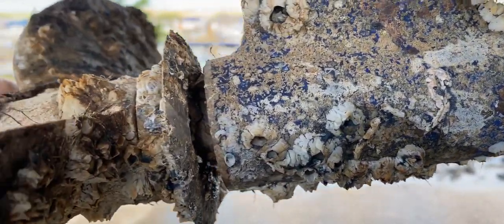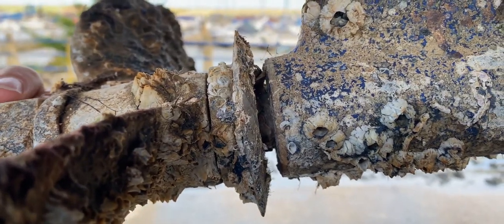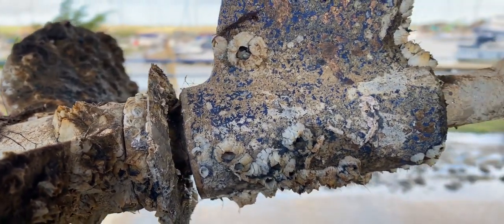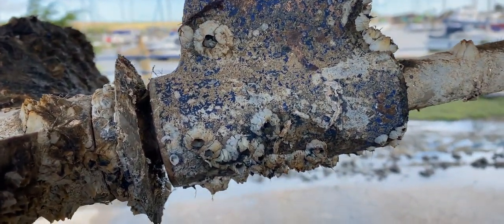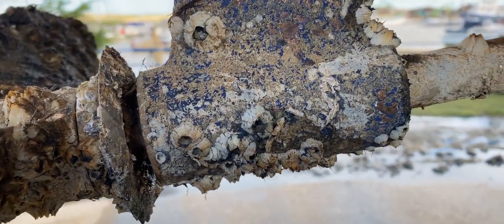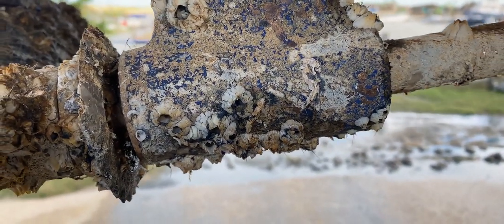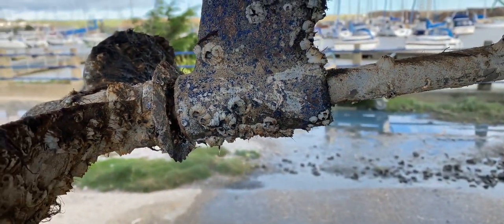What is a Boat's Cutlass Bearing?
A quick look at a cutlass bearing, where it is, what it does and how to tell if you need to change it, with Tim from Boatcare Sussex and Boatshed Brighton Yacht Brokers.